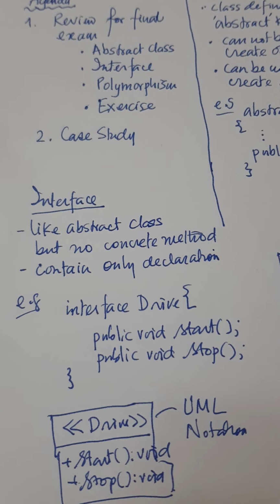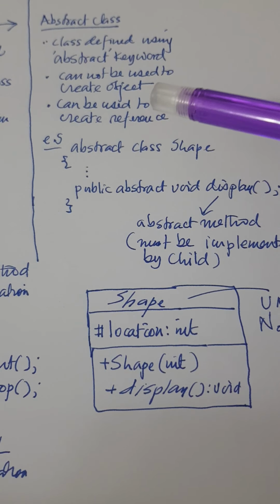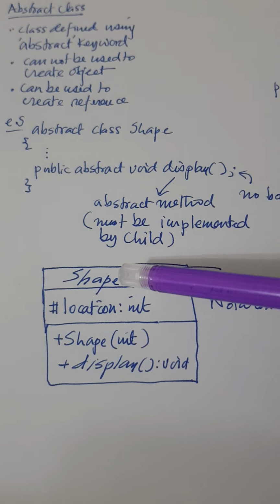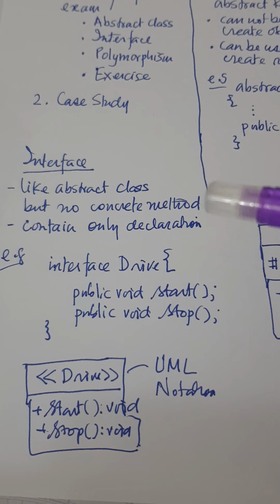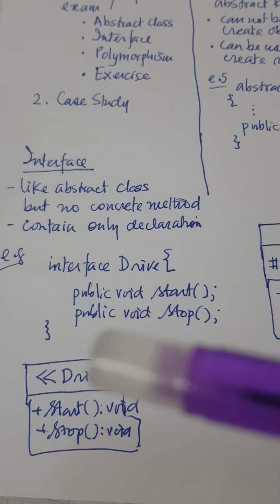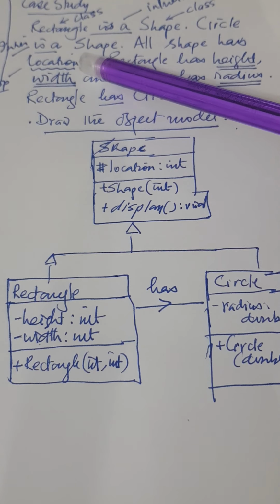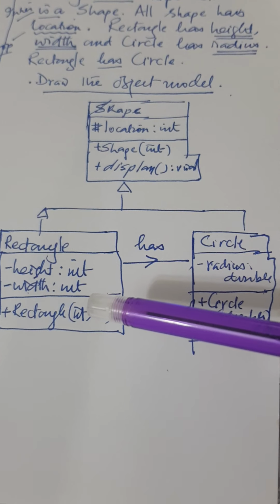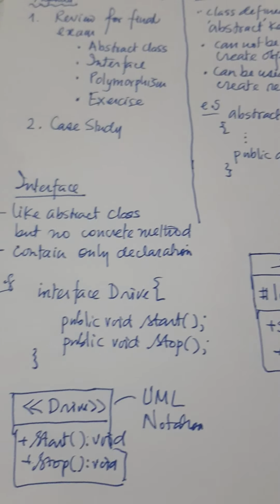OOP Review and Cast Study Online Discussion, April 2020 @Daffodil International University